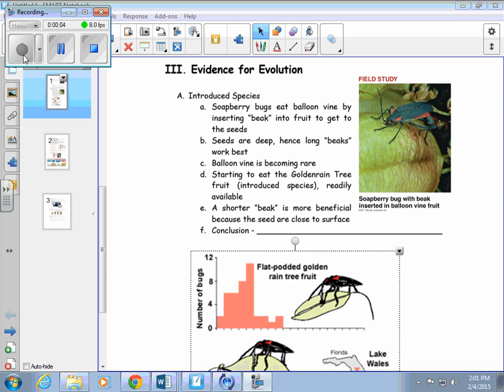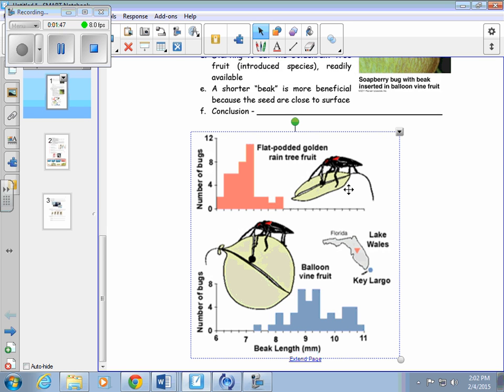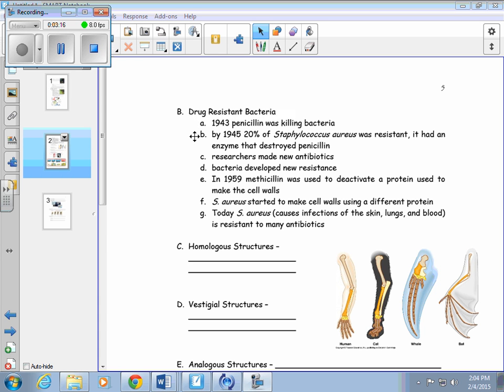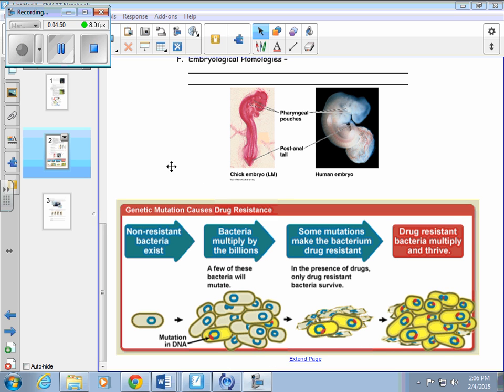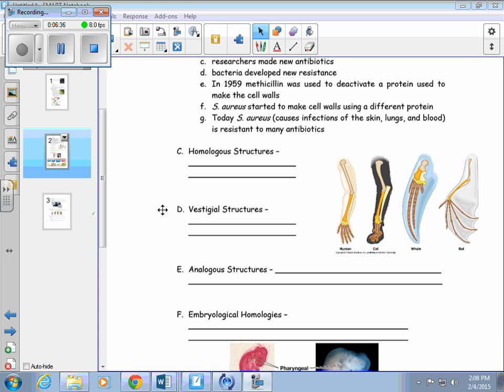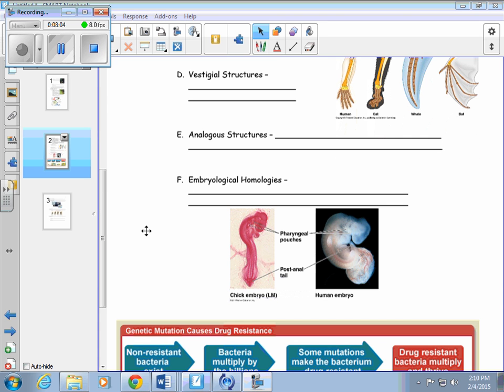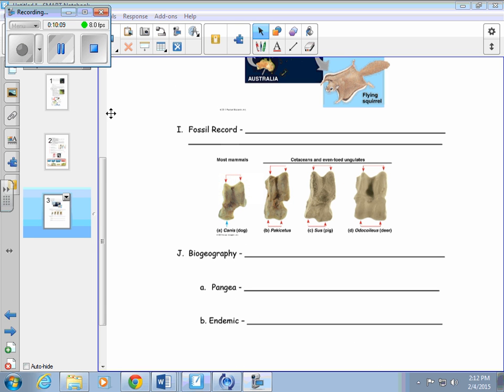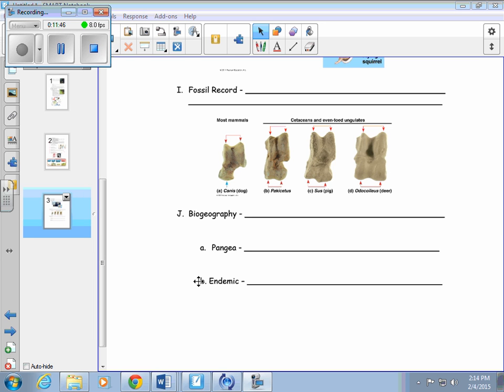Chapter 22 Evidence of Evolution